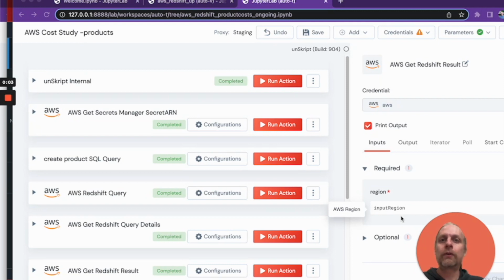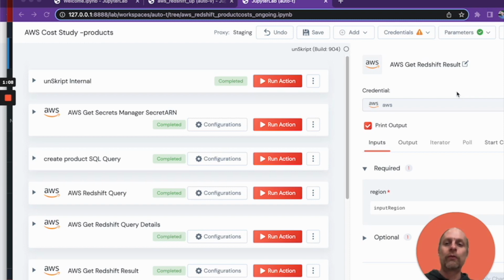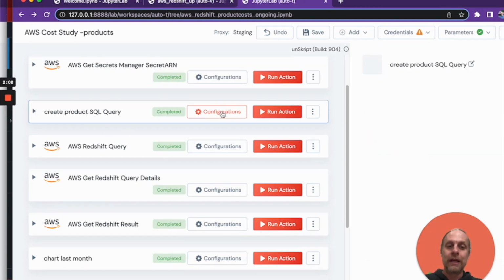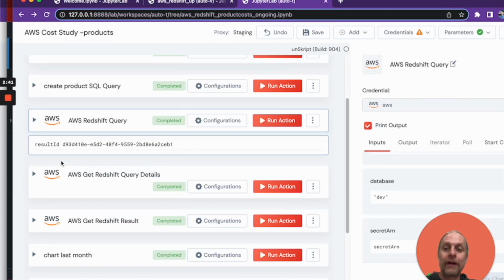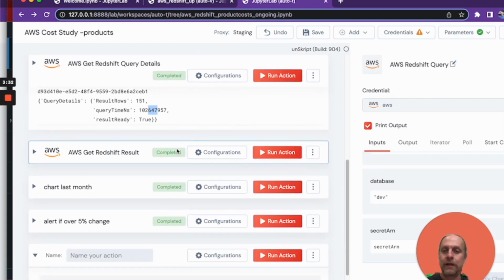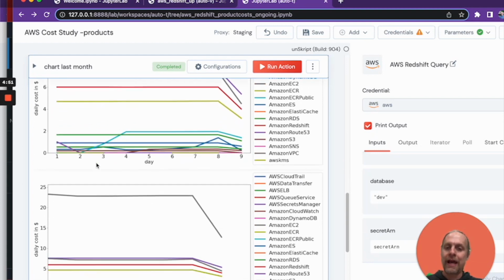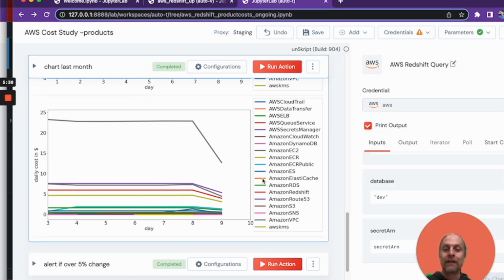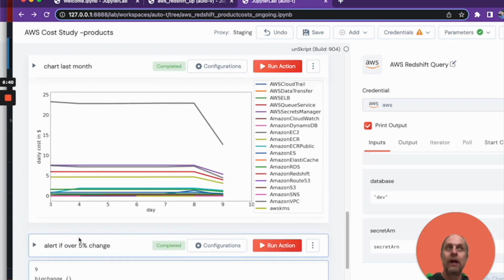Using unSkript to better understand your AWS Costs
All cloud developers should be concerned about costs. With the ease of setting up Cloud infrastructure, it can be easy to forget to turn it off again - leading to larger cloud costs than expected.

Better understanding of your Cloud spend, and breaking it down into products can help you identify ways to reduce your cloud spending.

In this video, we use unSkript to chart our daily AWS costs across all of the AWS products.  We build some charts, and we built a rudimentary alert that lets us know when our daily costs increase over a defined threshold.